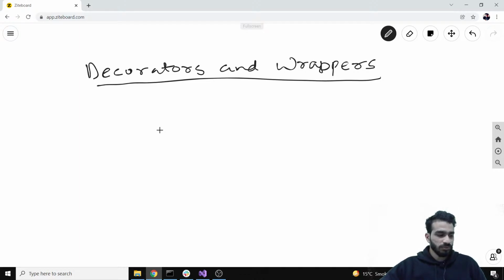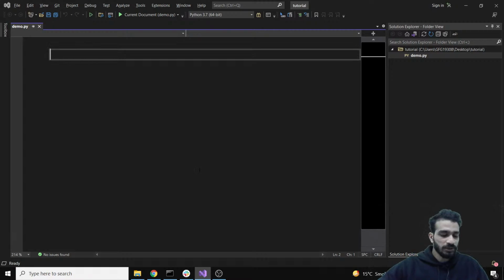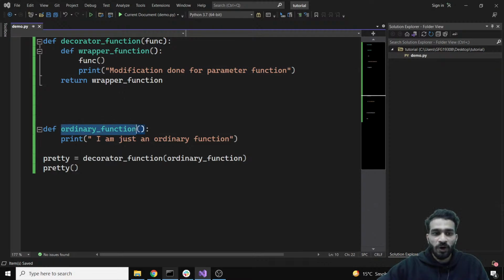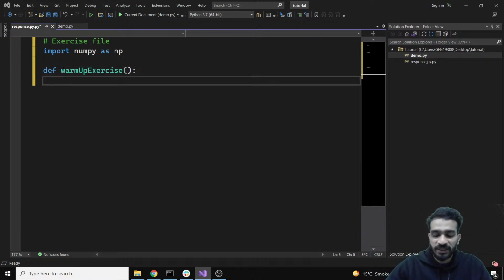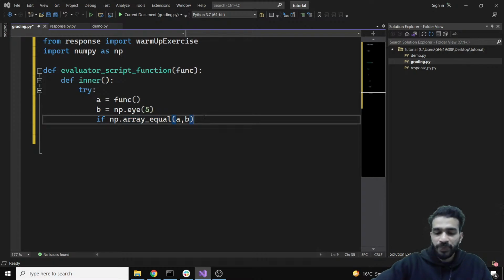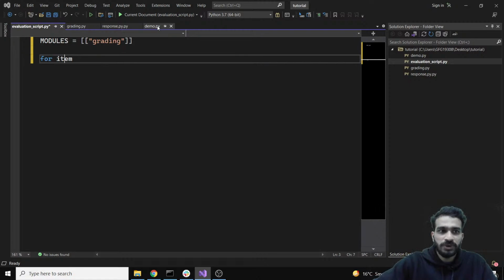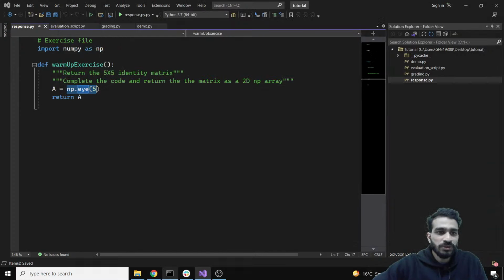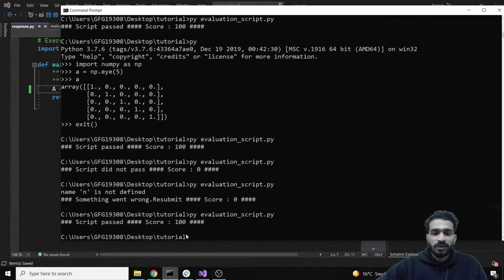Decorators and Wrappers in Python | Utkarsh Pandey | GeeksforGeeks Python